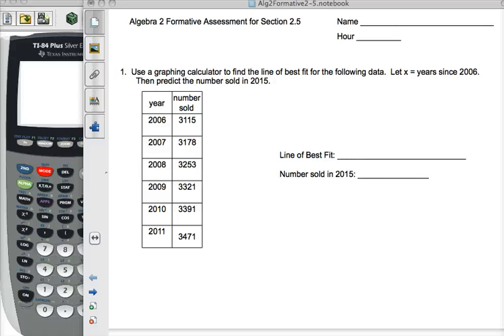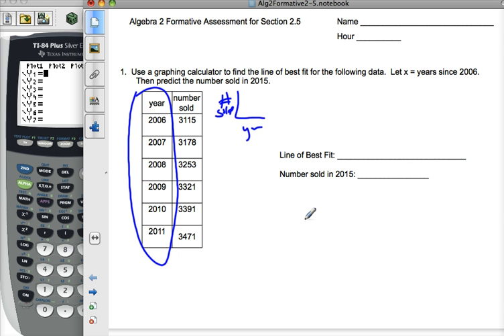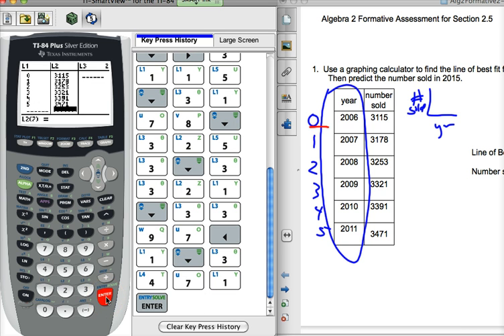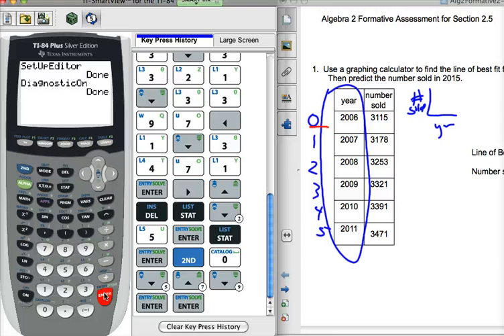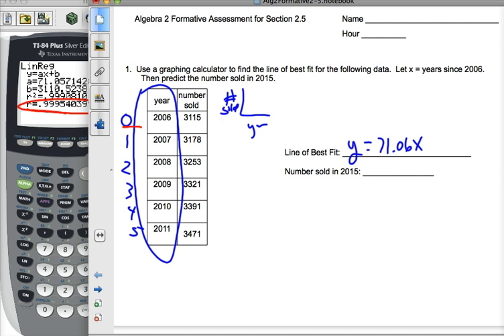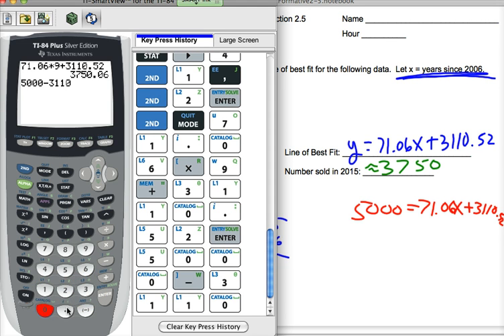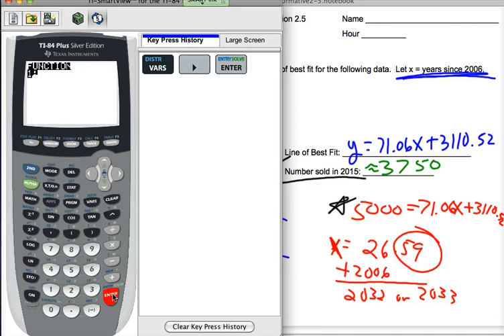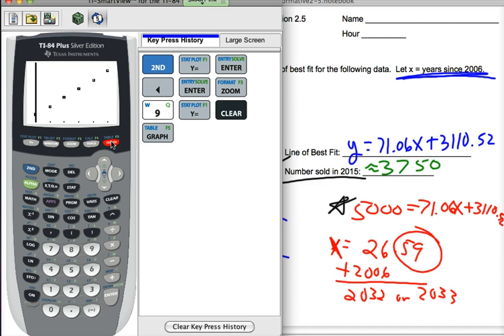1 5 Line of Best Fit